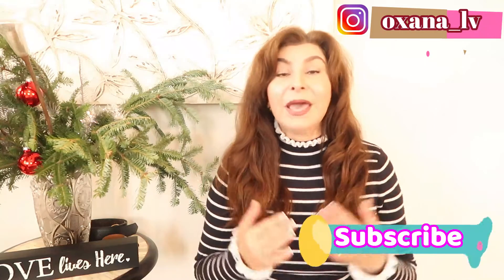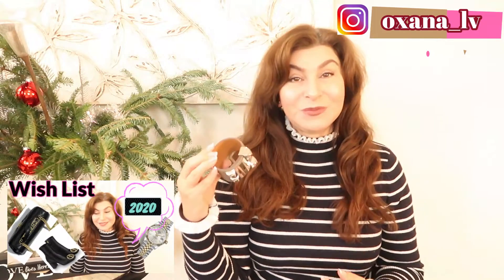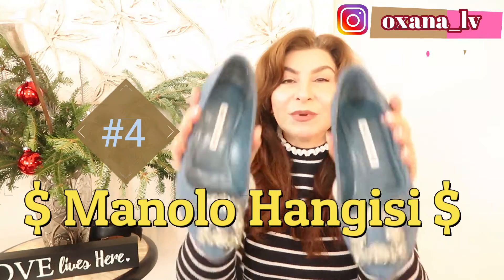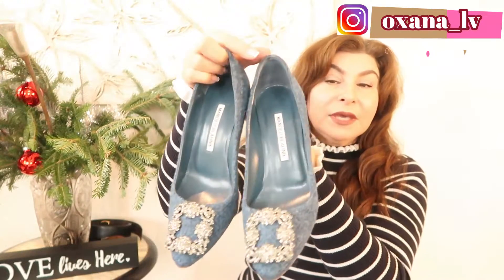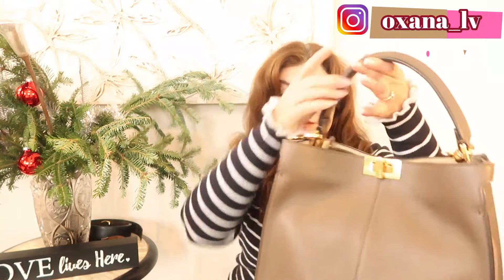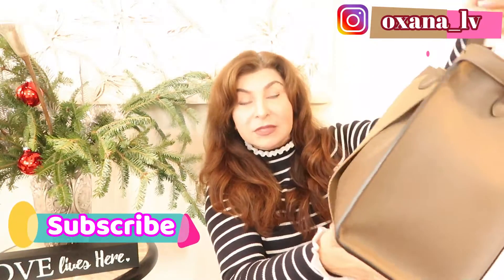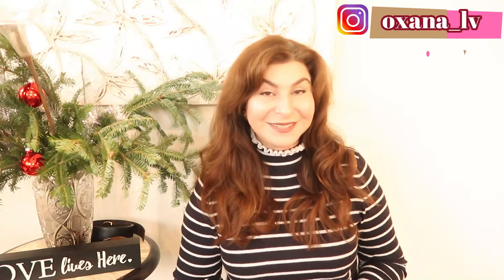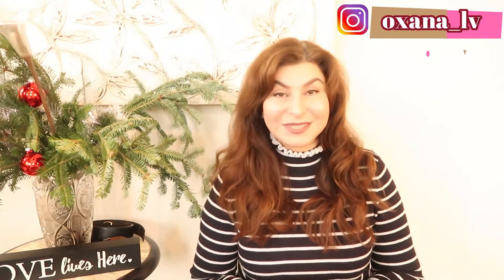Best Luxury Purchases 2019 | OxanaLV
In This video my best purchases 2019!!!
OxanaLV XOXO!!!